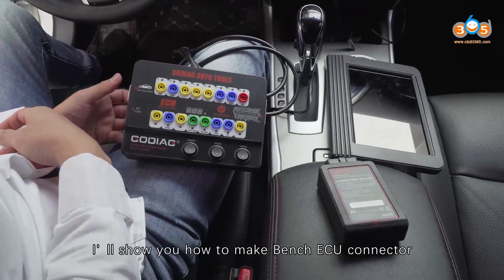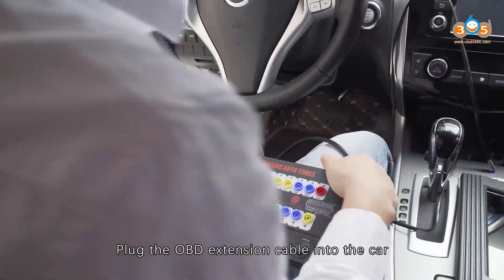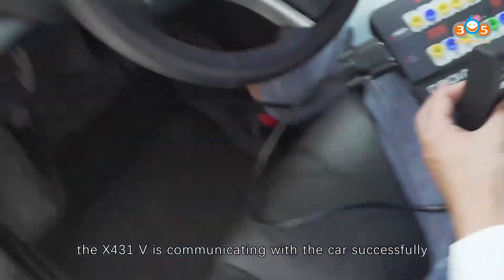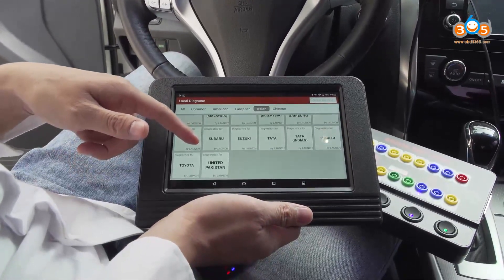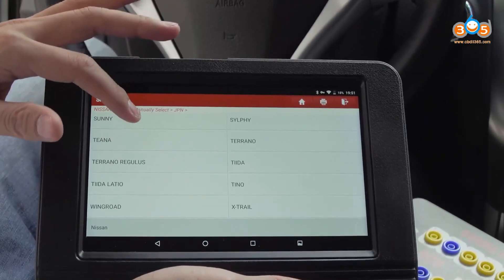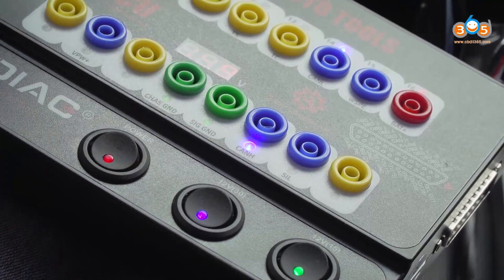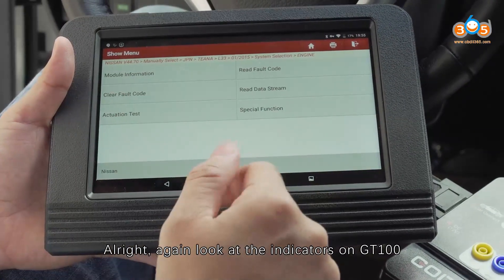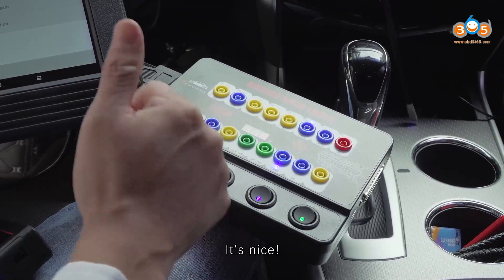Launch X431 V diagnose Nissan TEANA 2015 engine with Godiag GT100 obdii365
Today, OBDII365 will show you how to make BENCH ECU connector Godiag GT100 work together with Launch x431 V to diagnose Nissan TEANA 2015 engine
 Godiag GT100 allow connect multiple car ECU modules. [Which will greatly help the engineers & technicians who need to connect multiple ECUs when programming a module, for example, key programming is supposed to connect multiple ECU modules]